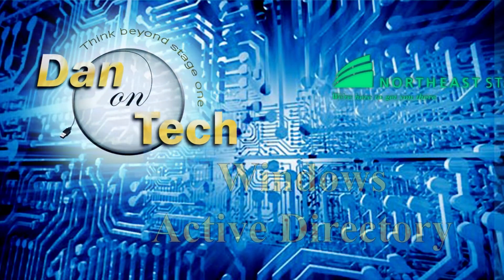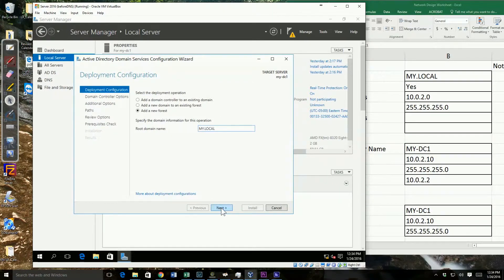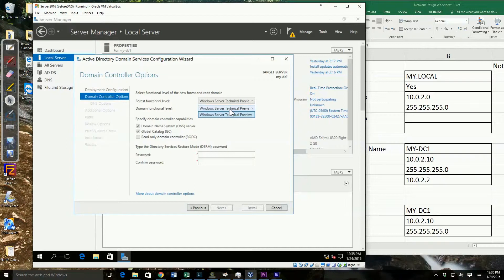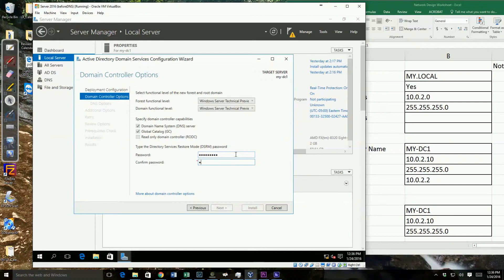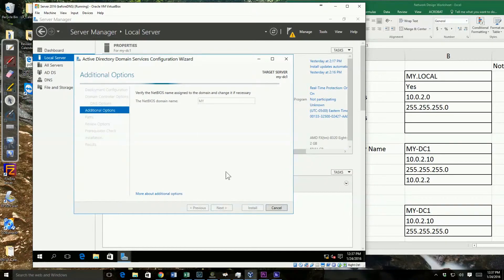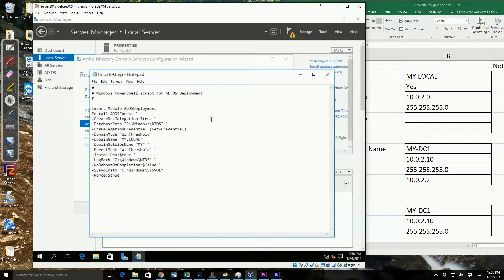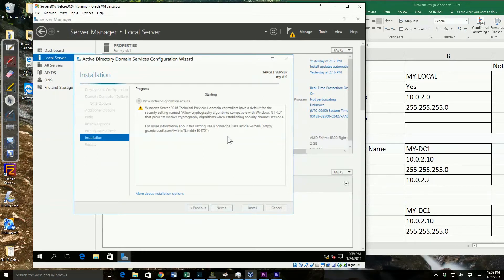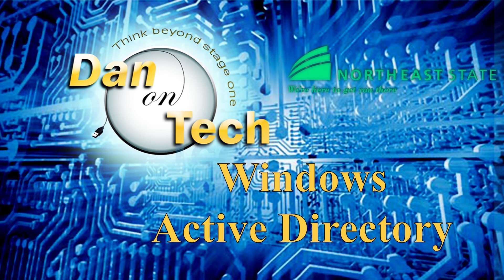Configuring AD Domain Services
In this video we will demonstrate basic configuration of Active Directory Domain Services on a Windows Server 2016 Server.